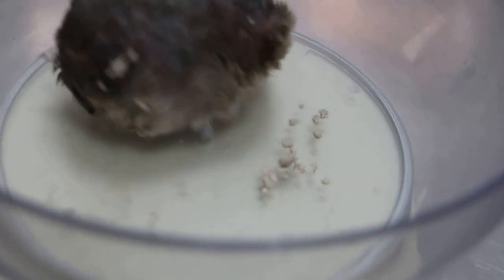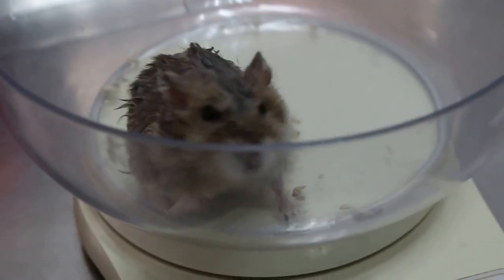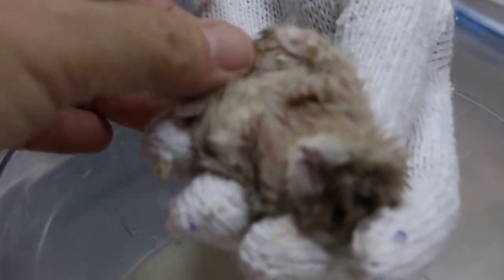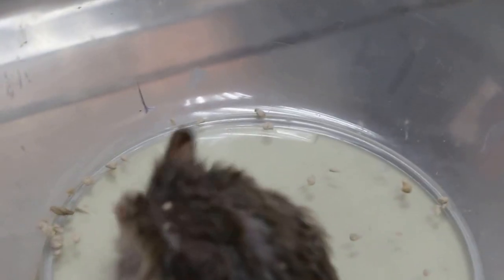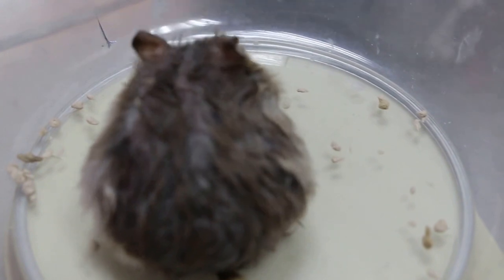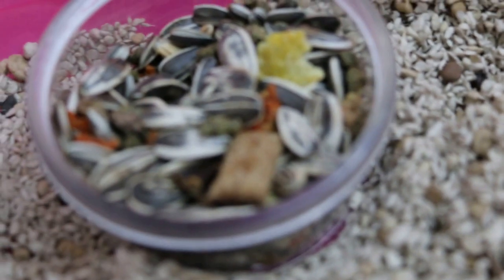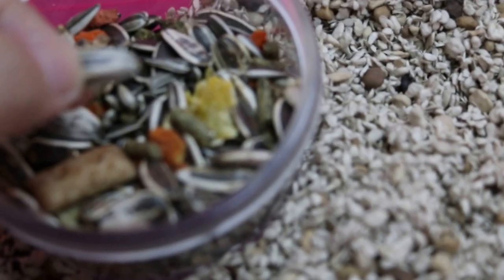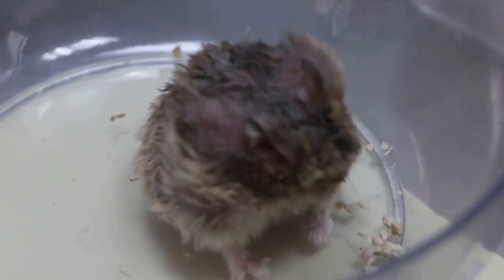An old dwarf hamster has diarrhoea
An over 2-year-old female dwarf hamster had diarrhoea.